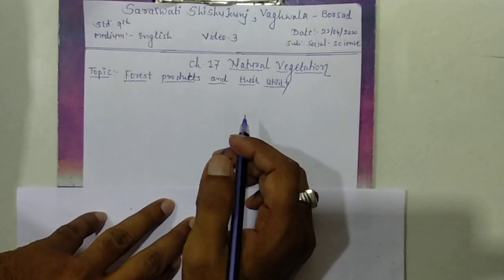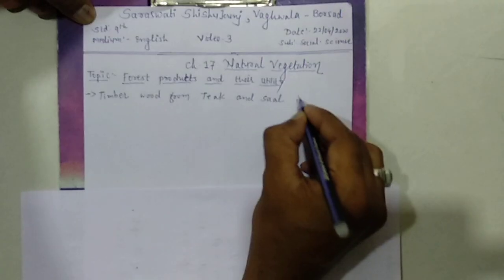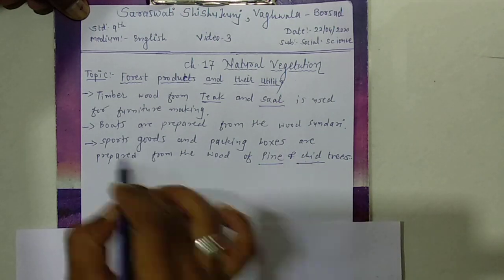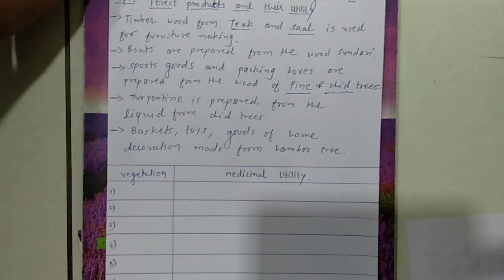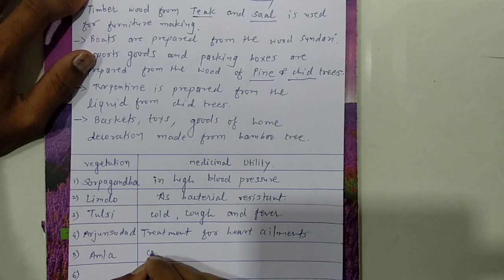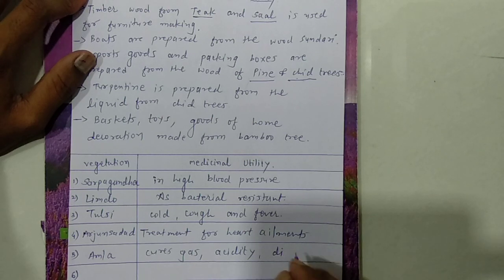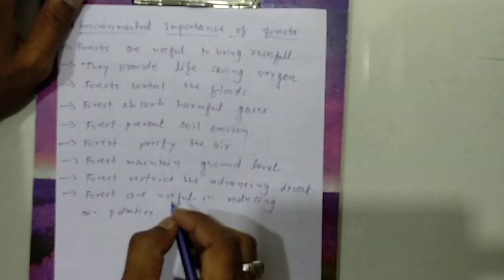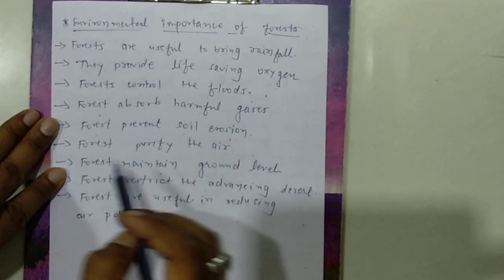Std9 Social Science "Forest Product & Its Utility" Video 3 Date:22-04-2020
Saraswati Shishukunj @ In this video You will learn about the different utility and uses of forest products.